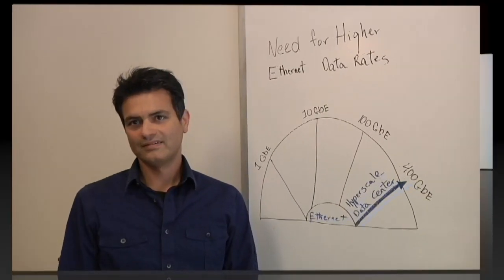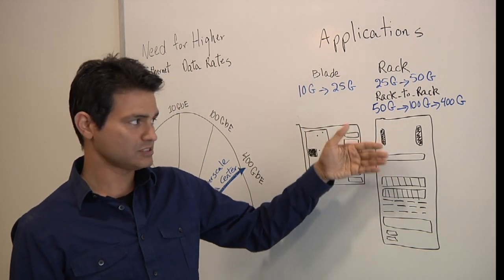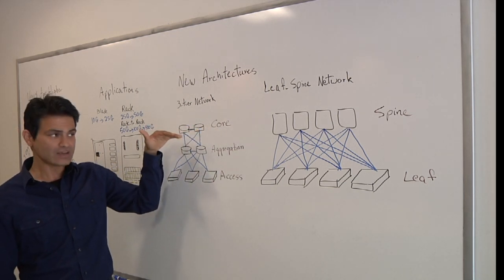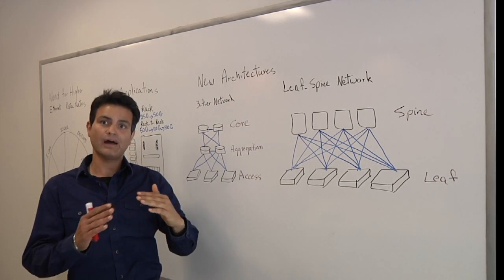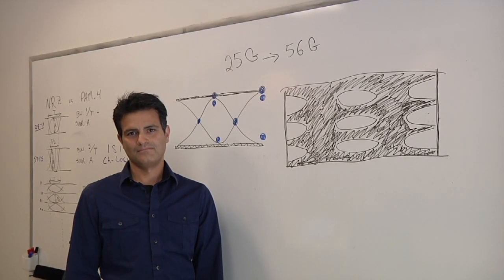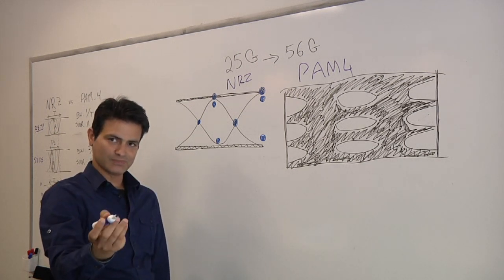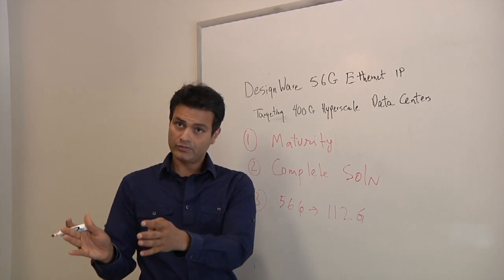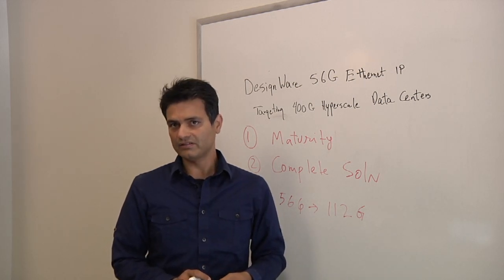M2M Network Impact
Synopsys’ Manmeet Walia talks with Semiconductor Engineering about the impact of machine-to-machine traffic and why that requires some fundamental changes in networking architectures. Two key issues that need to be addressed are scalability and latency, which require new networking architectures.